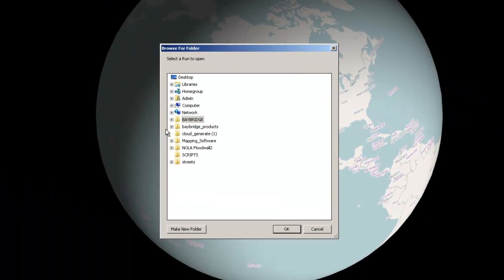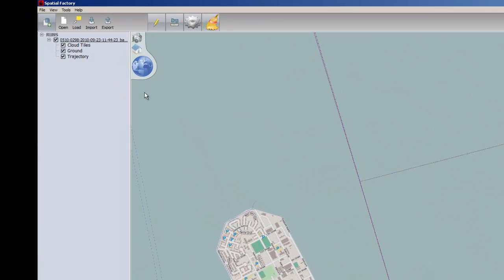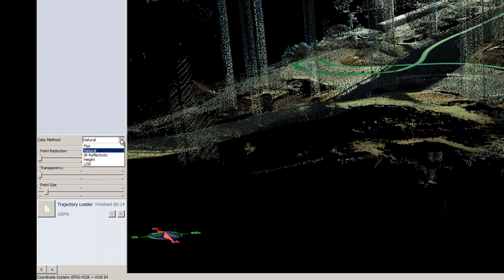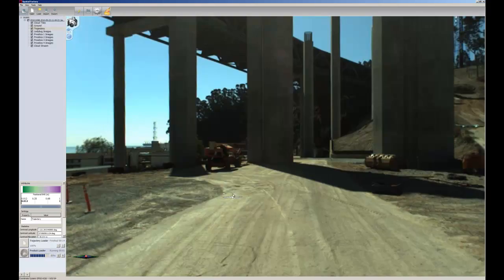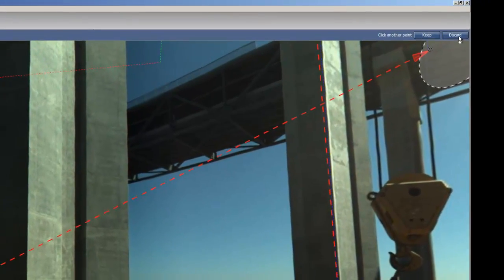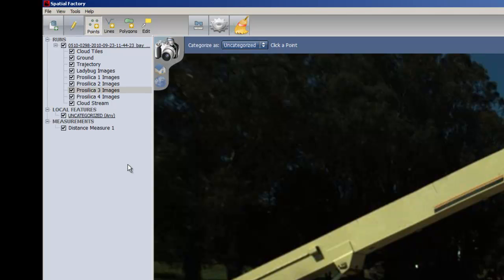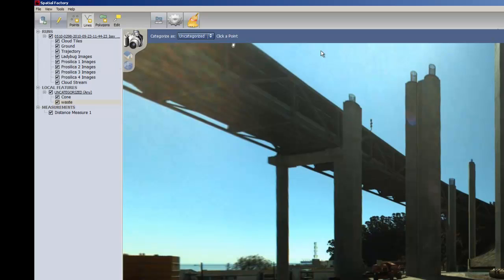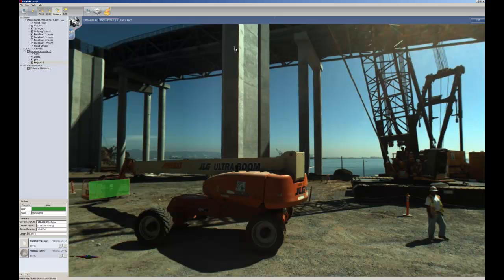Introduction to Spatial Factory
An overview on how to navigate in Spatial Factory, visualize data, make measurements, and tag features.